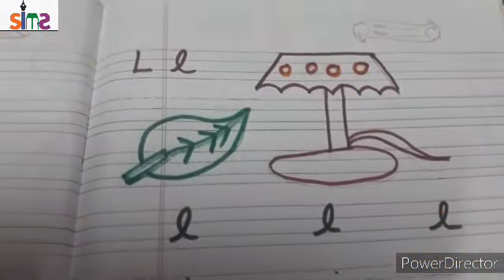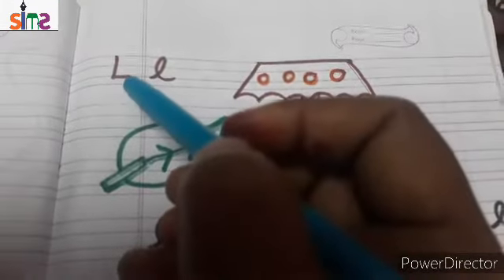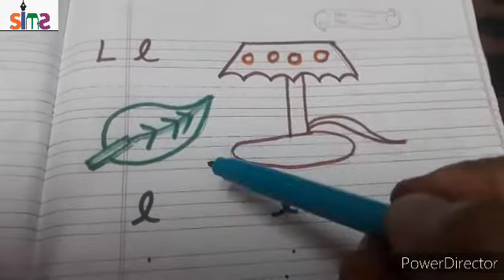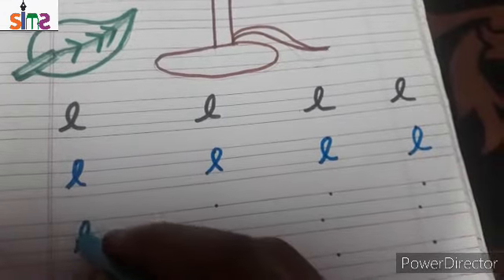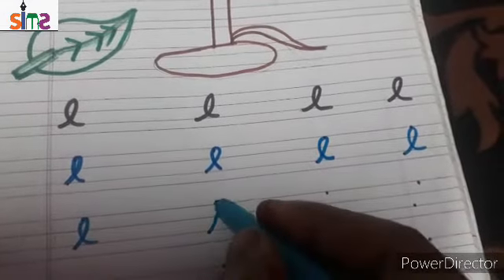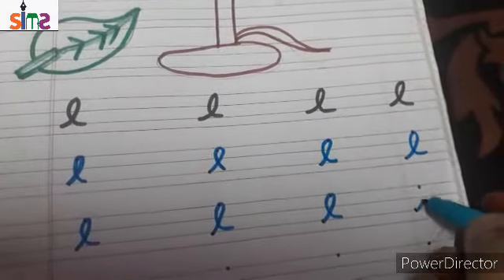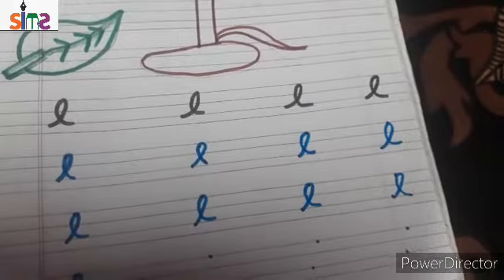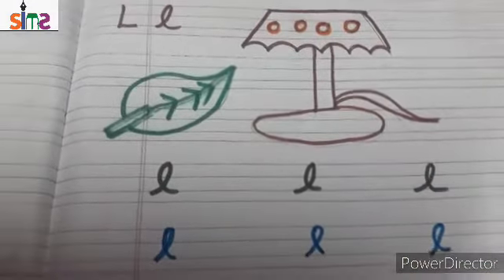Topic-How to write small letter"l"/Class-L.K.G/Subject- English/by Swati Khandelwal